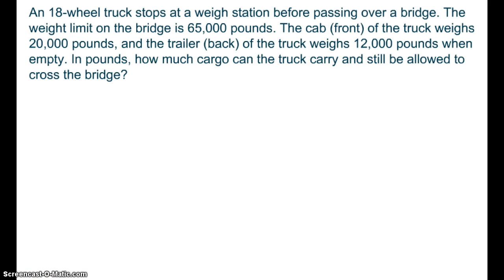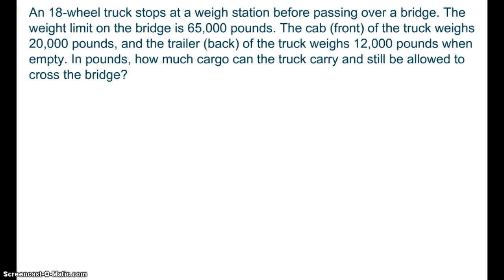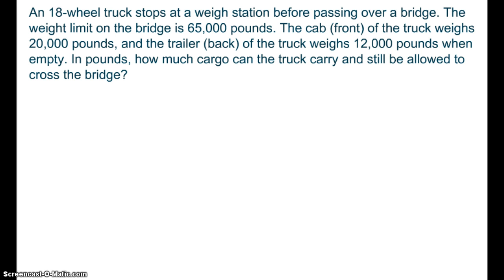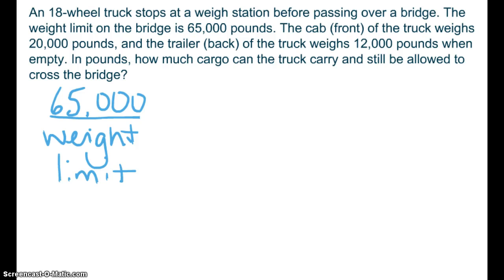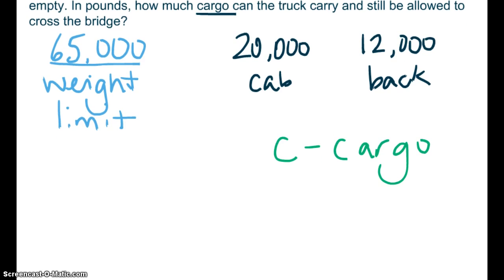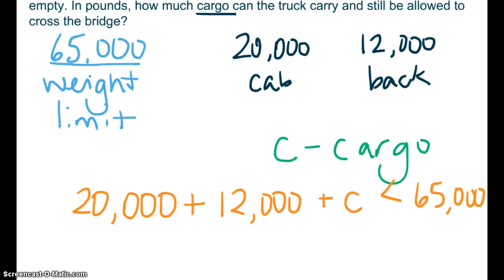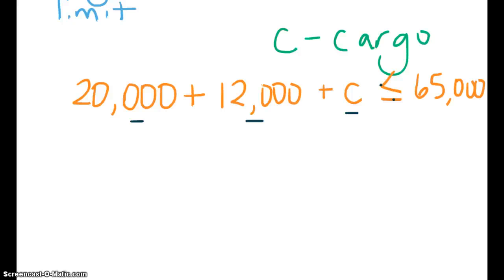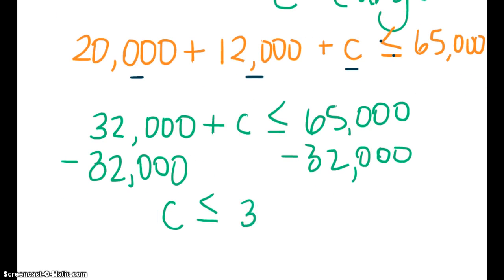Situations and Inequalities